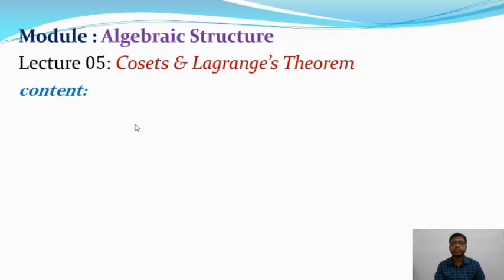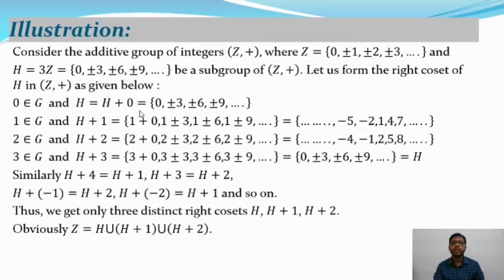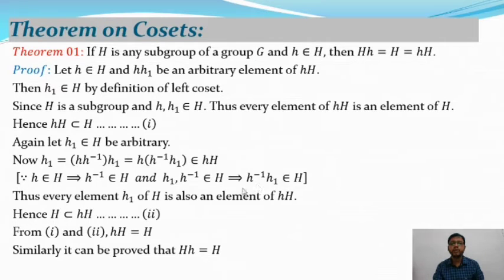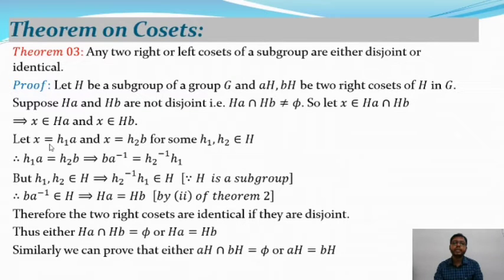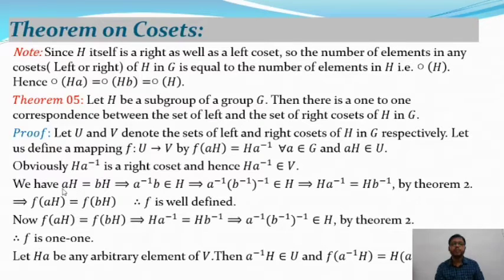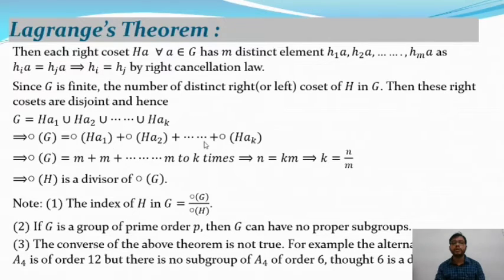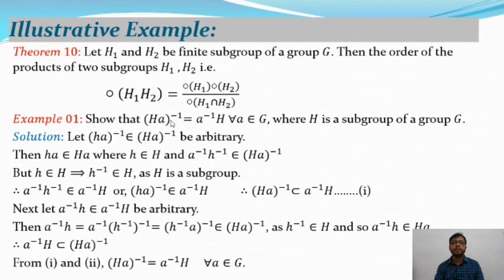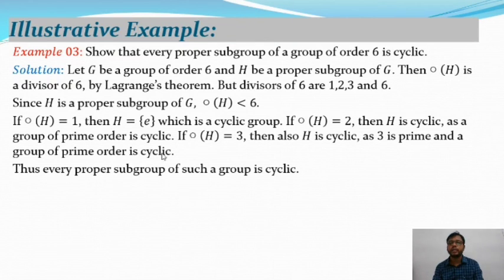Lecture 05 (Cosets and Lagrange's Theorem)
Mathematics III